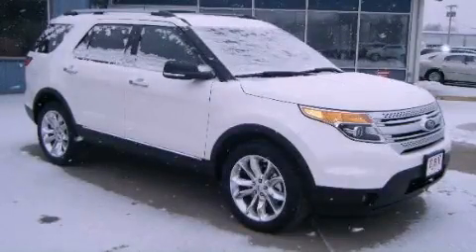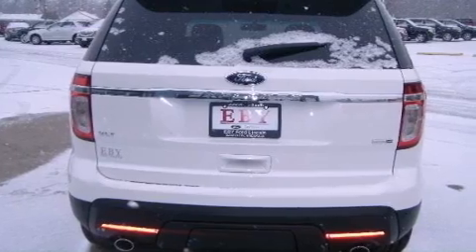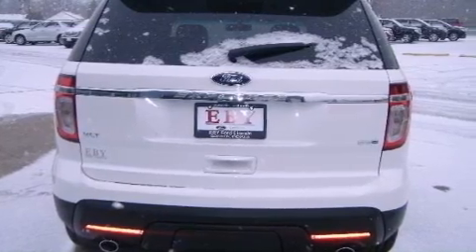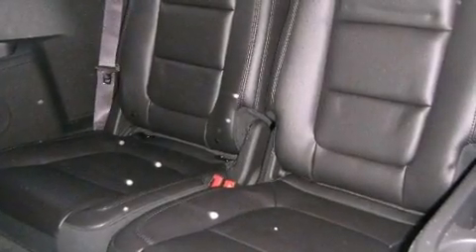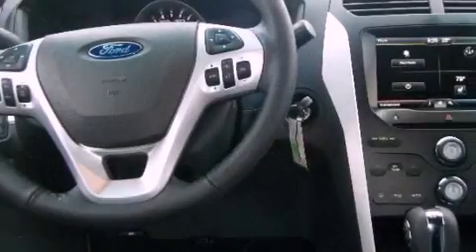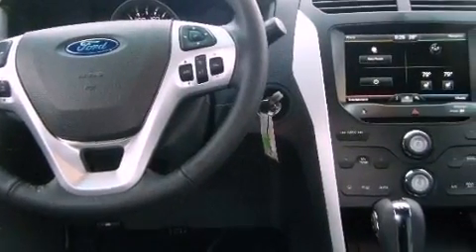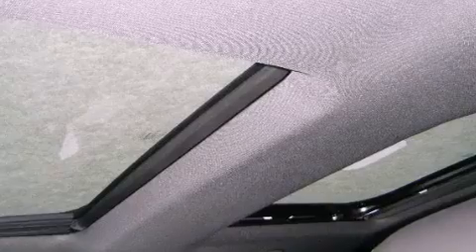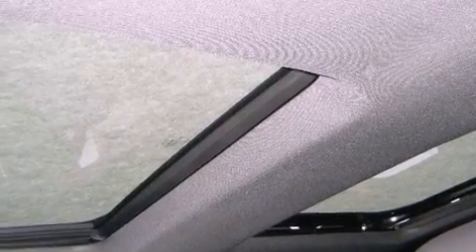2013 Ford Explorer South Bend IN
Year : 2013
 Make : Ford
 Model : Explorer
 Engine : 6 Cylinder, 3.5L
 Trans . : Automatic
 Exterior : White (White Platinum Metallic
 Miles : 10
 Interior : Charcoal Black

 2013 Ford Explorer Goshen IN